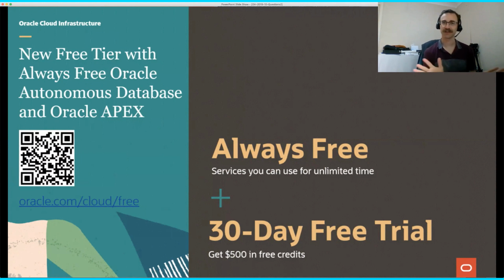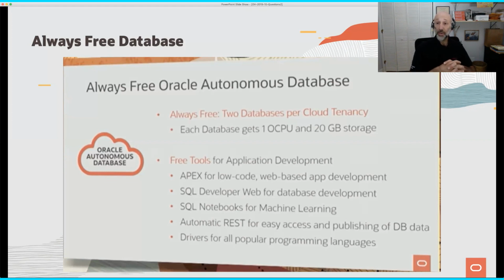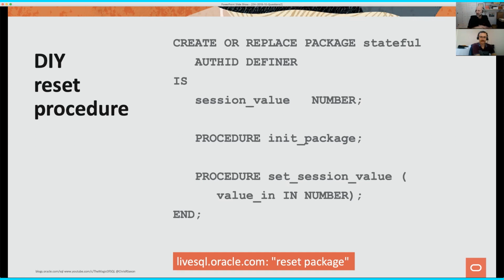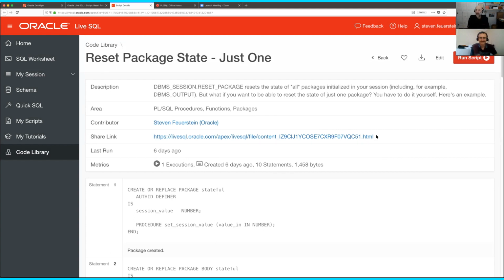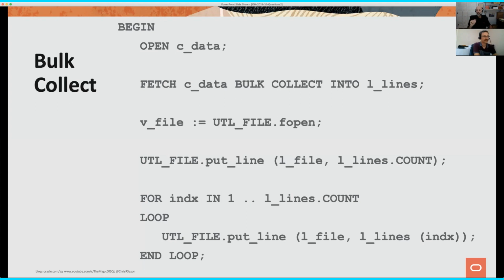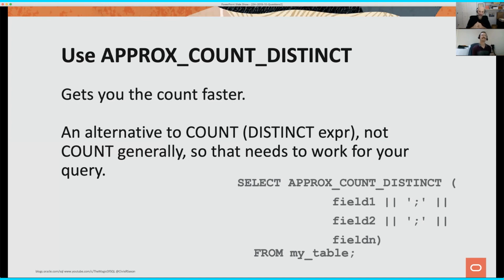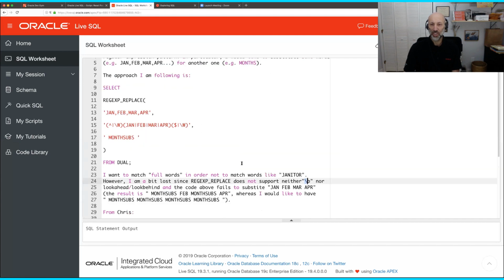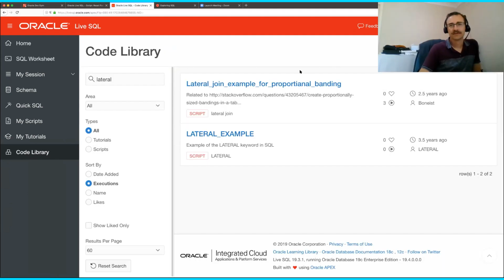PL/SQL Q&A: Reset Package, Get Advance Count + More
This time around, we'll do a detailed deep dive into a couple of questions from developers. One has to do with resetting the values of variables in a package when an error occurs. Another wants to know the best way to get the total count of rows returned by a query before fetching all those rows. We'll explore different approaches - with new ones offered up by our attendees, we are sure. Then we'll move on to any questions you have and finish up with a reportback on Oracle Open World 2019 (ALWAYS FREE AUTONOMOUS DATABASE!) from Chris Saxon.

1:48 - Highlights from OOW19: Always Free Oracle Cloud!
13:42 - Reset state of single package
26:20 - Get count of rows for query
37:45 - SYS_REFCURSOR vs Pipelined Table Function to return data
41:26 - REGEXP_SUBSTR and also SQL LATERAL